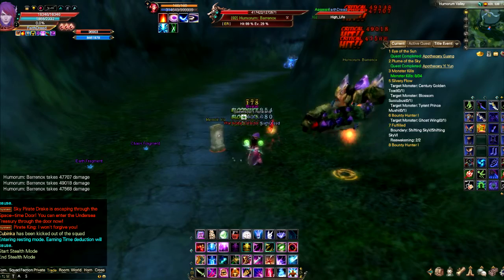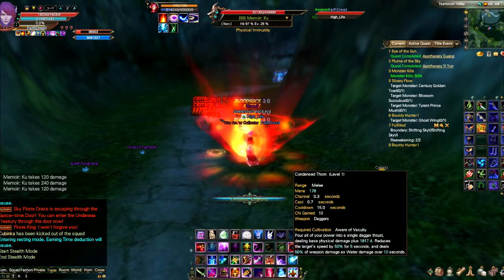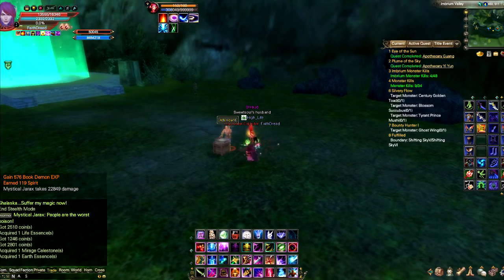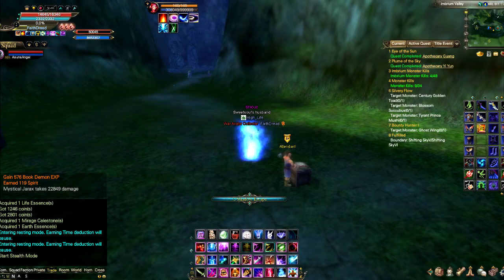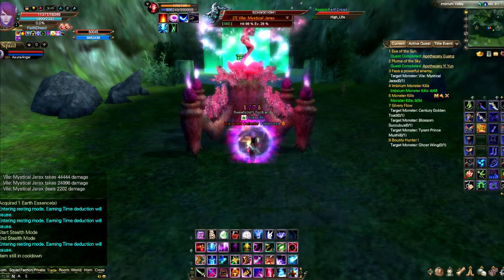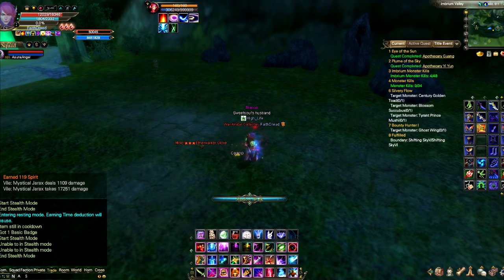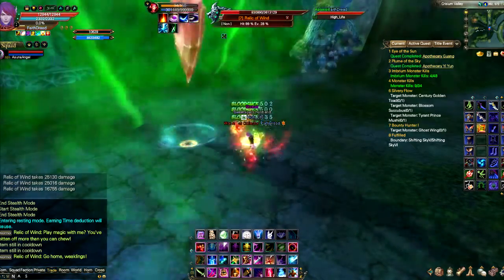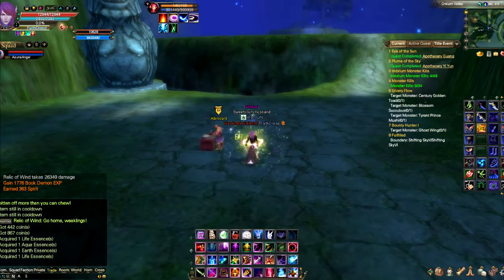PWI - Lunar Stealth Run Guide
Aloha! This is a farm I loooooove to do, and thought as it is most likely not that well known, that I would share it around for everyone to get an idea on how to do it. Its pretty much all in the video so, enjoy!

As always if you liked the video please please please give it a thumbs up or comment, and if you did not enjoy it, just try and give me a reason why so that I can better myself in the future! If your feeling especially awesome, drop a Sub! I will be doing Sub giveaways once a certain threshold has been reached, so it goes towards a good cause!

Peace!